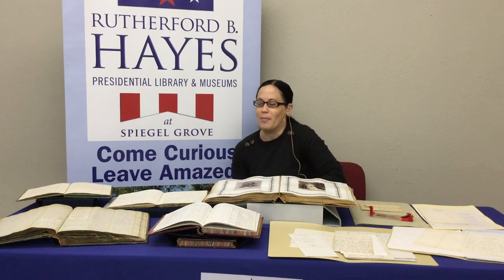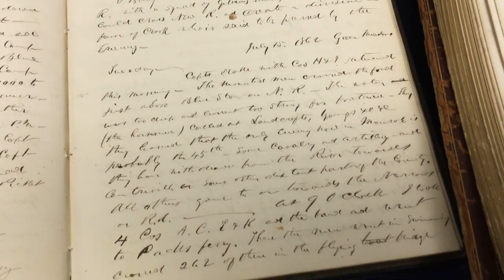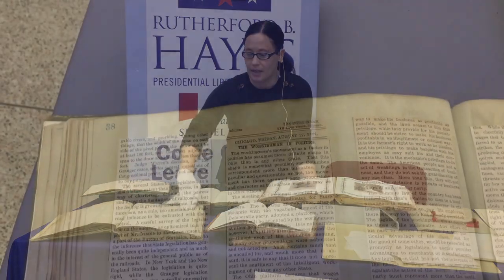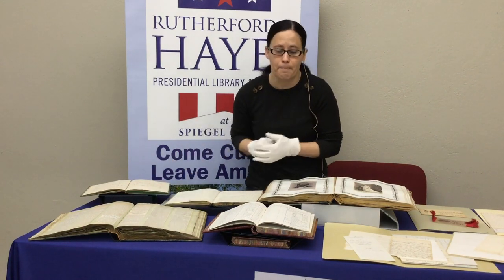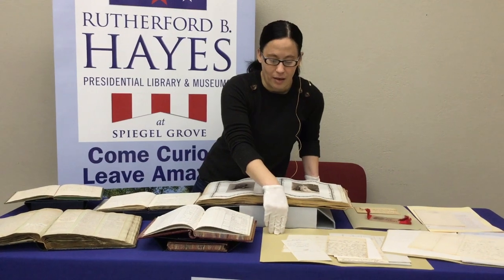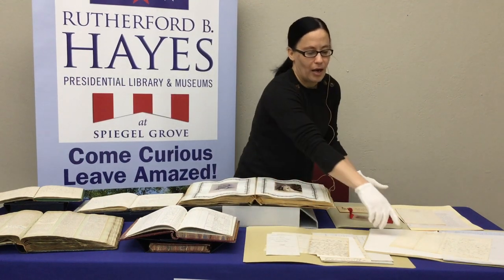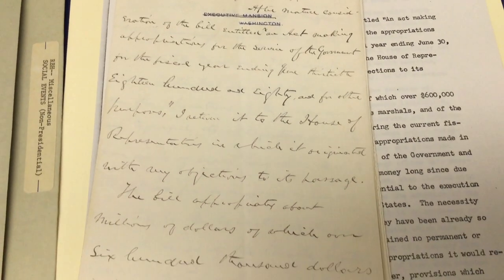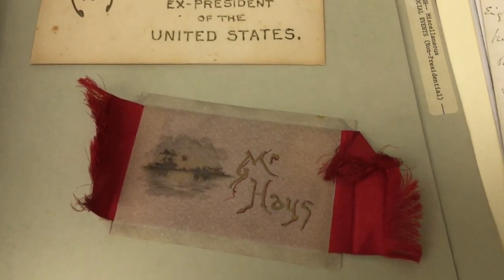A look at the papers of President Rutherford B. Hayes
Here at the Hayes Presidential Library & Museums, we have collections of papers belonging to President Rutherford B. Hayes. What exactly does that mean? Julie Mayle, curator of artifacts, shows you some of the different items in this video.